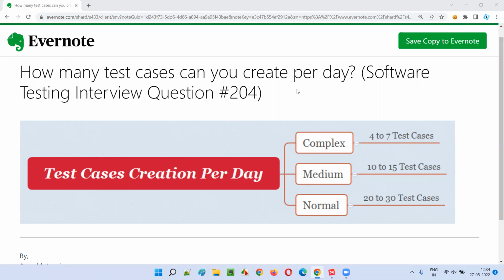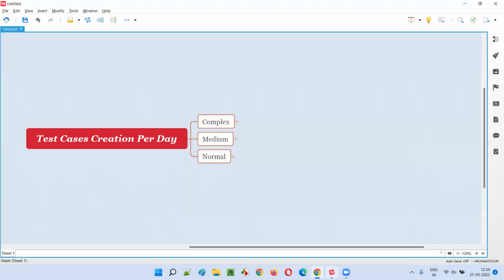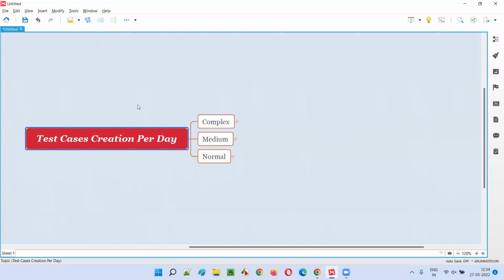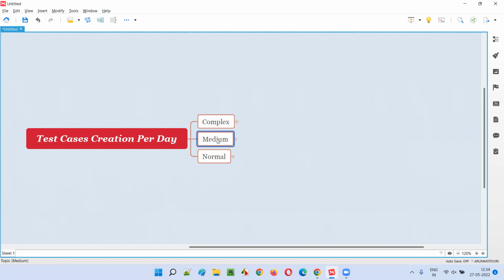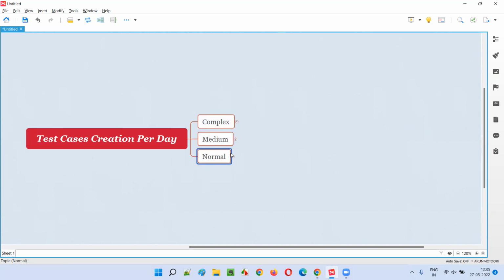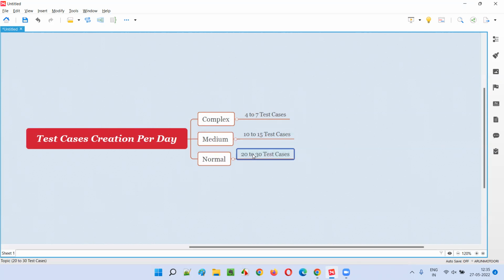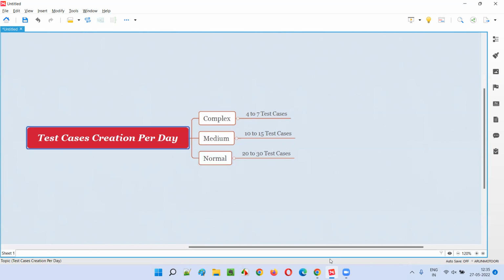How many test cases can you create per day? (Software Testing Interview Question #204)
In this session, I have answered How many test cases can you create per day?